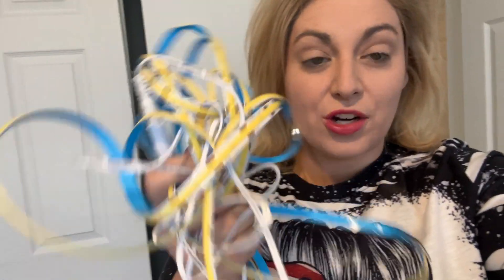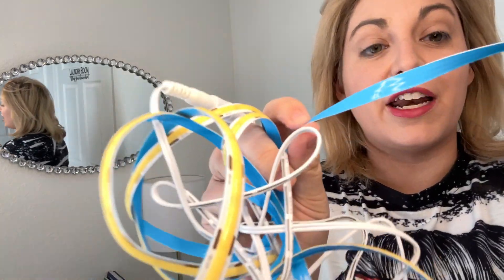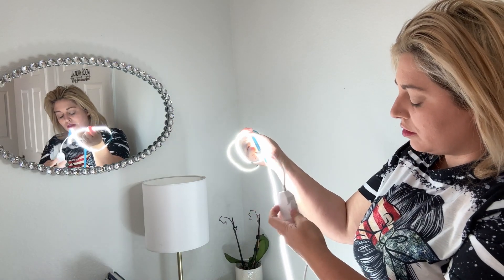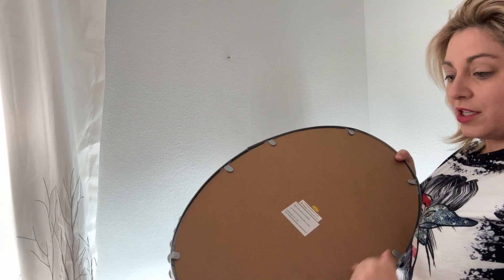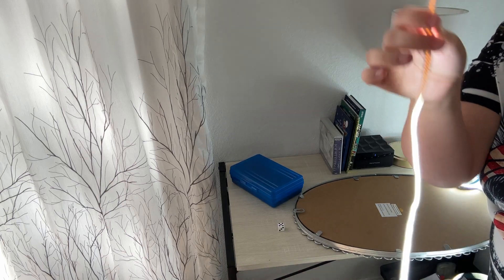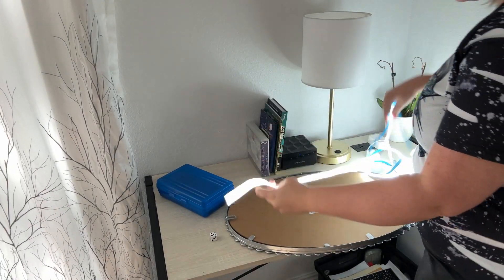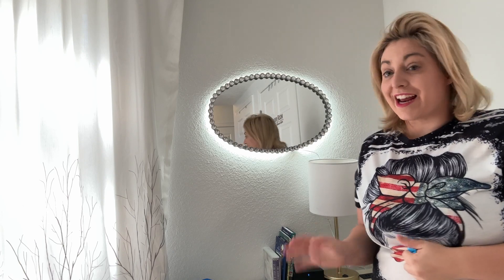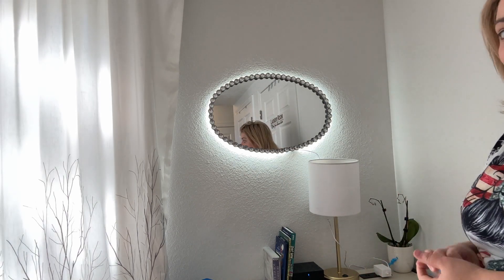Super Simple DIY Mirror Upgrade 🩷 DIY HOME LUXURY updates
make your home look more luxurious with this super simple mirror upgrade! you just need one product, i found mine on Amazon

love this stripping it works perfectly for this project!

I am a mom who loves to find new products, reviewing different items I use at home with my baby and crafting. I enjoy cooking and decorating.